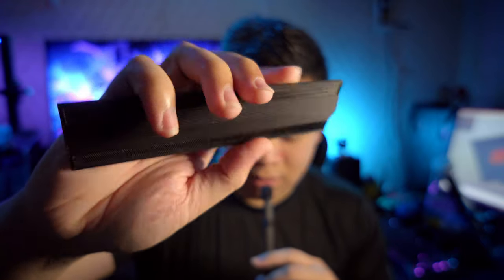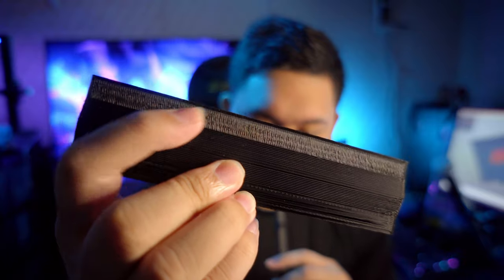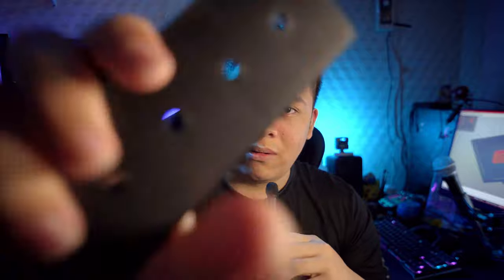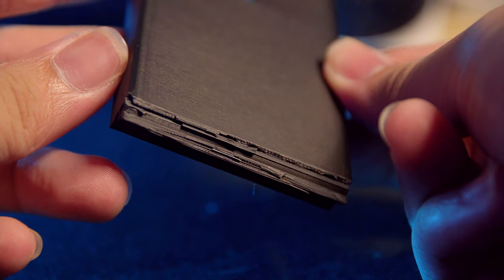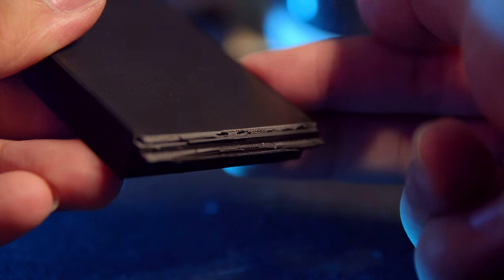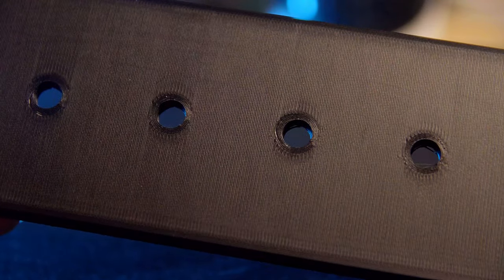My 3D Print Failed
Just me talking about how one of my 3D Prints failed and explaining what happened and what I learned.